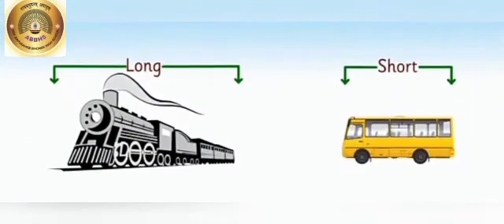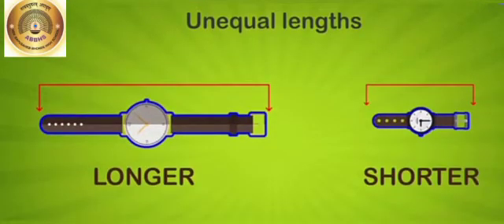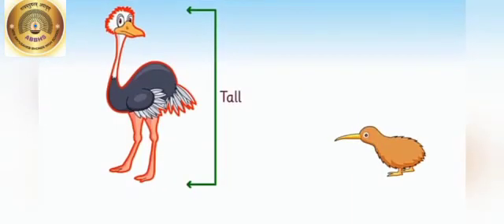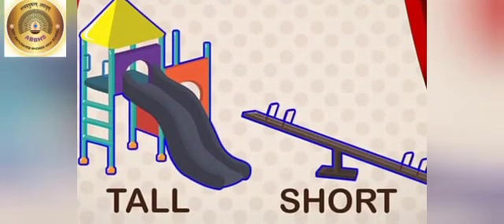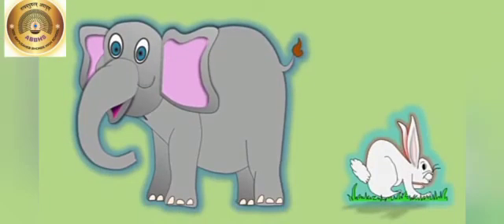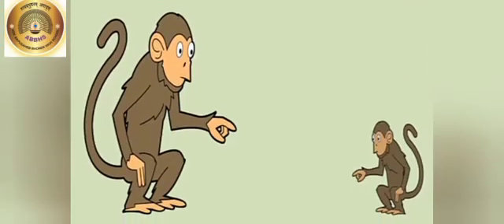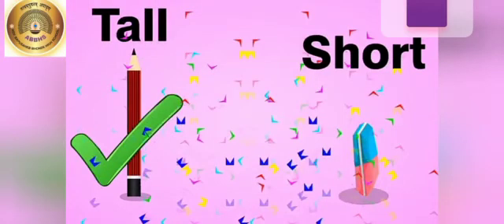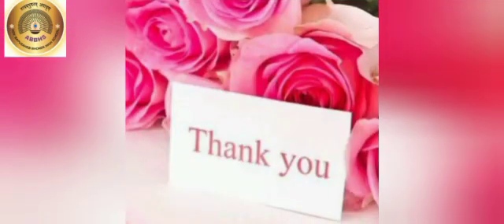Std : I, Sub : Mathematics, Topic : Tall - Short (pg no 67)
From this video students will learn to compare objects on the basis of their heights.